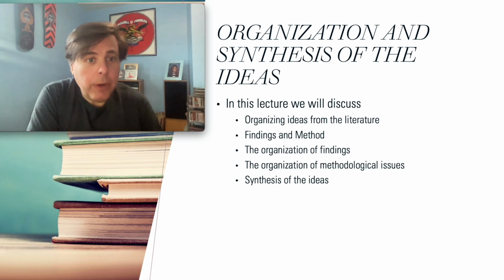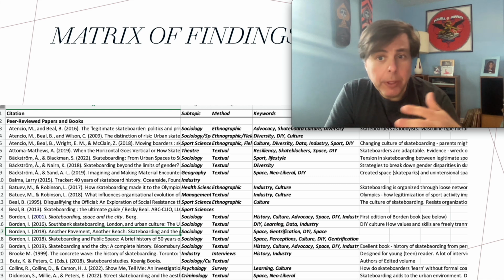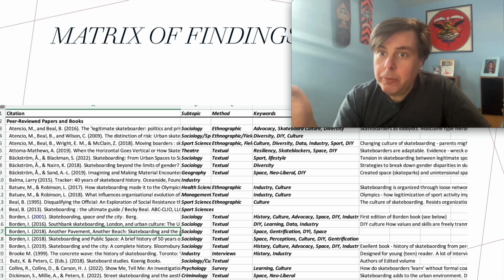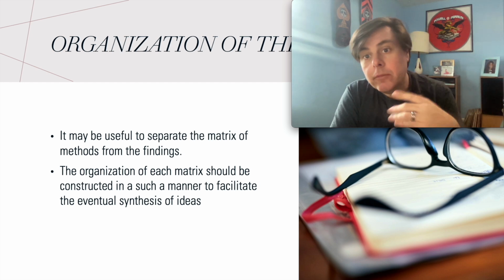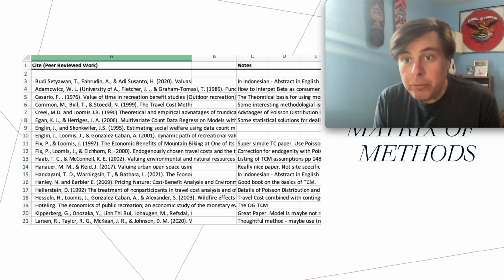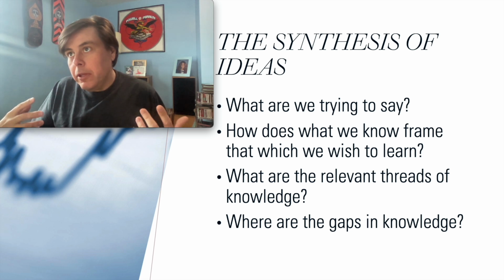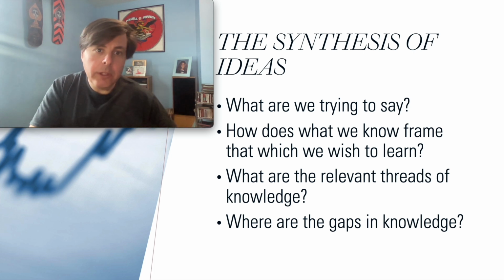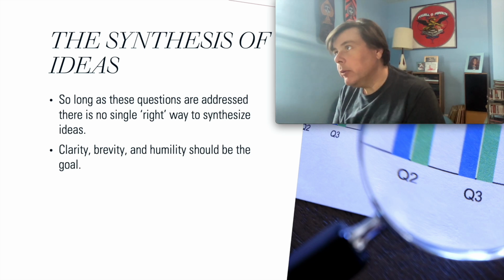Organization and Synthesis of the Literature. -- Writing a Literature Review part 4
In this video I discuss my own process in the organization of a literature search. Also discussed are some thoughts on the synthesis of the literature into a review. Speaker: Dr. Thomas Kemp Ateneo University - Manila and the University of Wisconsin - Eau Claire.